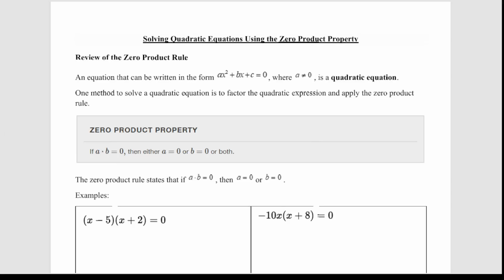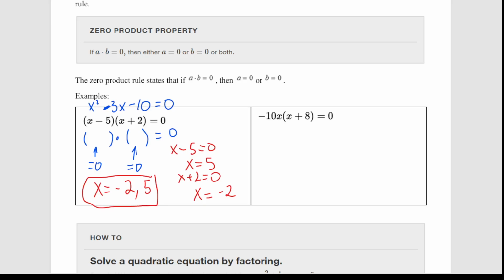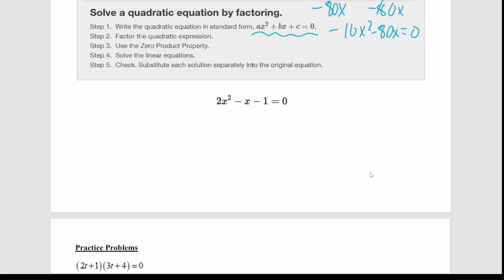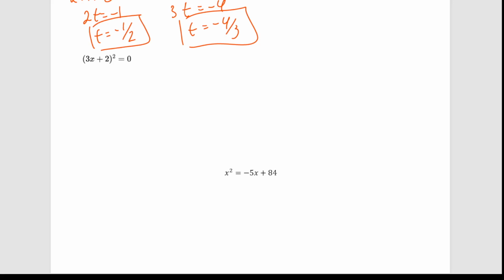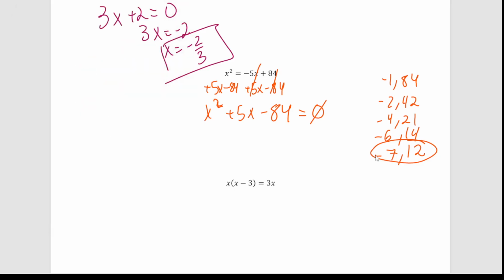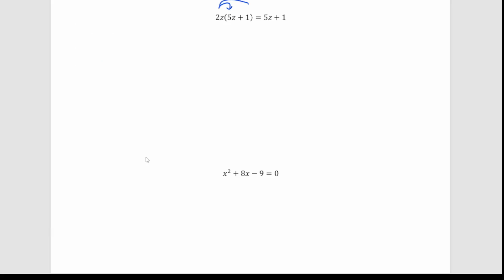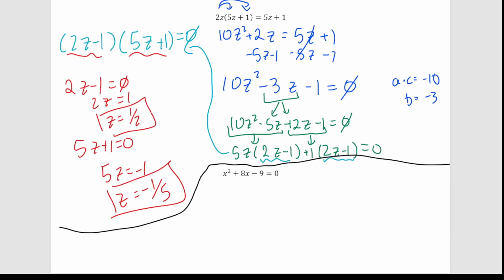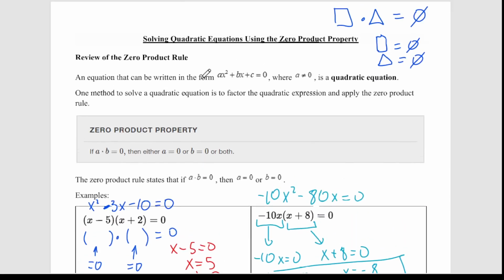Solving Quadratic Equations Using the Zero Product Property-- Lindenwood Math Review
CHAPTERS

00:00 Introduction
00:09 Defining the zero product property
00:39 Using the zero product property in pre-factored equations
02:47 Factoring equations to utilize the zero-product property
04:04 Factoring when the leading coefficient is larger than 1
05:25 Using the zero product property in pre-factored equations
06:34 Using the zero product property when the equation must be rearranged and factored
09:58 Factoring with rearranging and a leading coefficient greater than 1
12:24 Factoring with a leading coefficient of 1
13:41 Recap